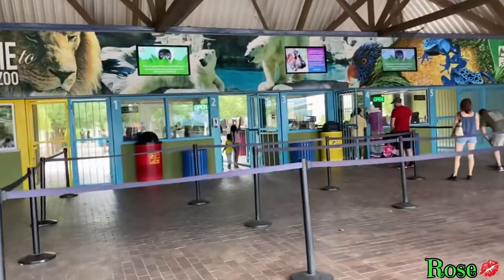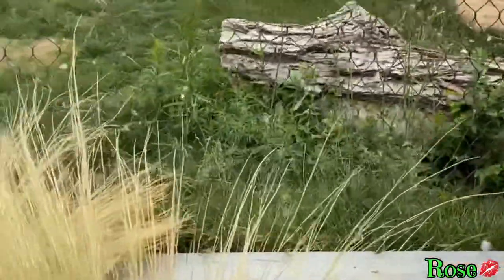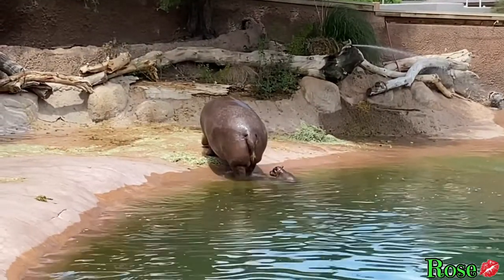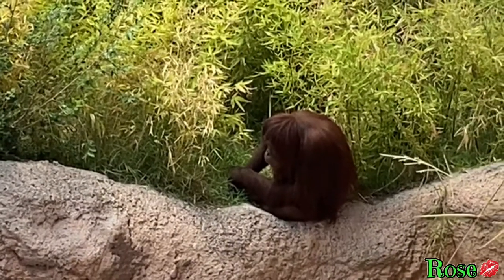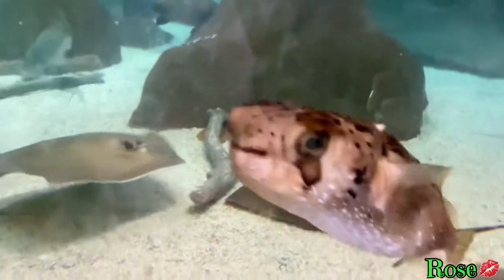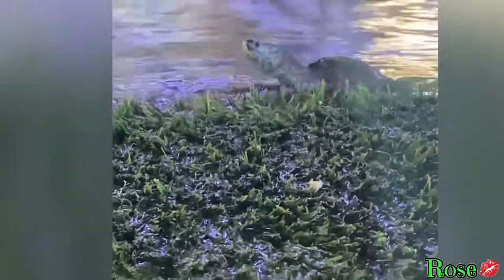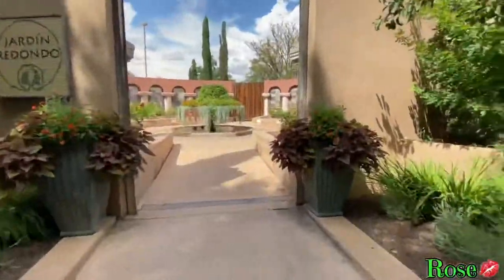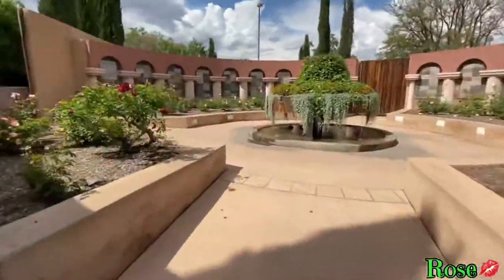Travel Vlog, Albuquerque Zoo and Aquarium